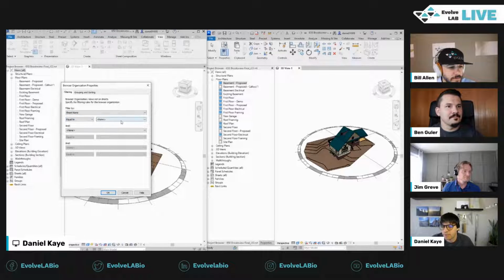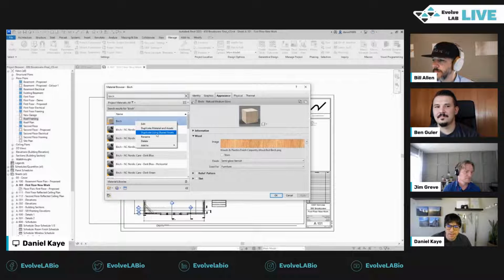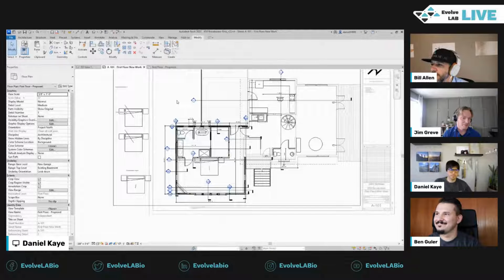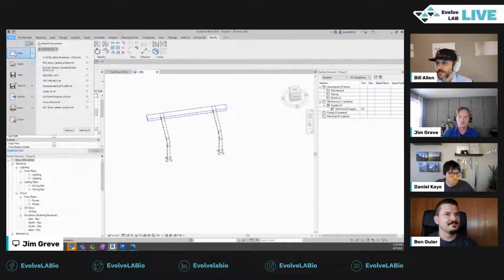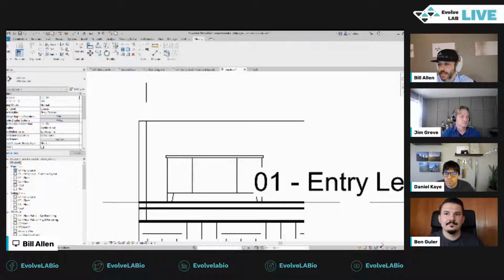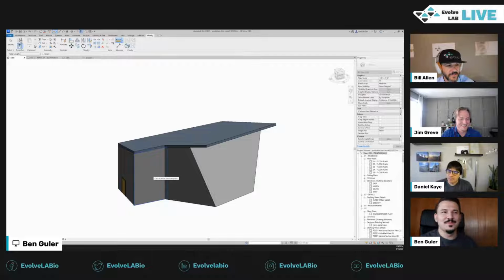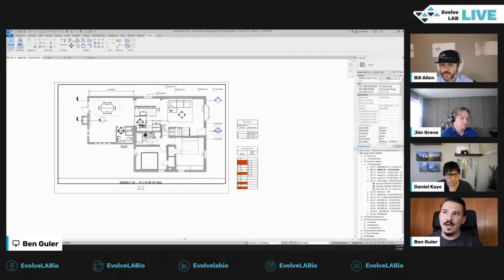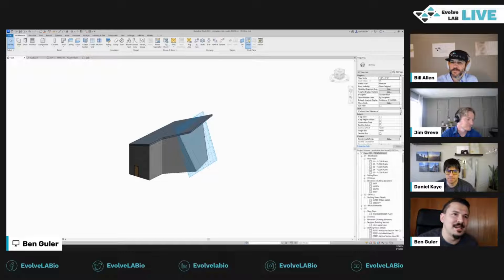Revit 2023 - Unboxing And Review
It's that time of year again!  Revit 2023 is here.  In this EvolveLAB live we will be discussing the new Revit 2023 features and having a candid conversation about which features move the needle for us at EvolveLAB.